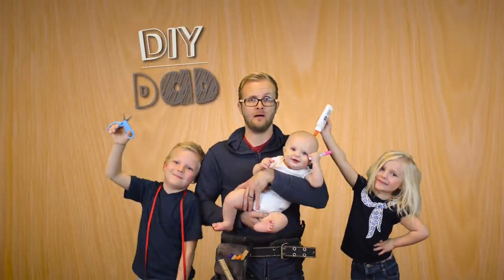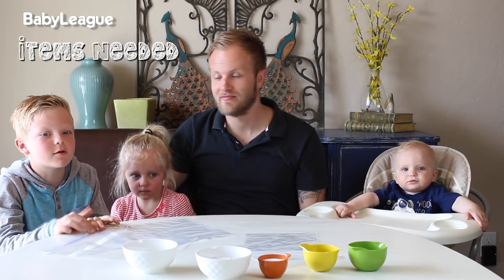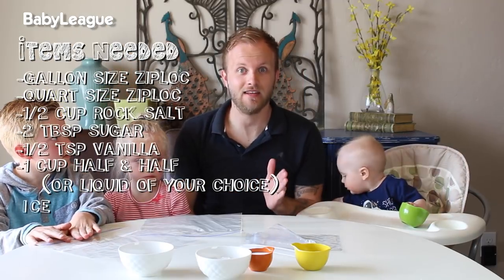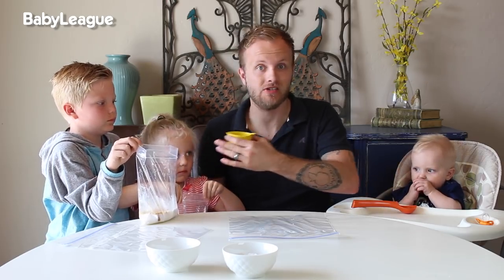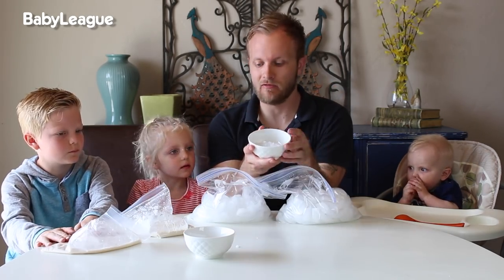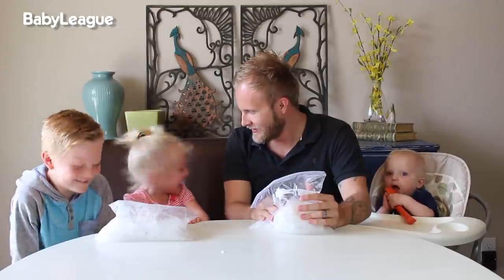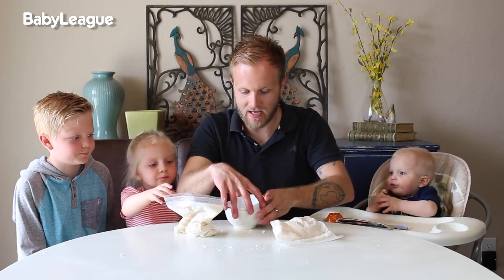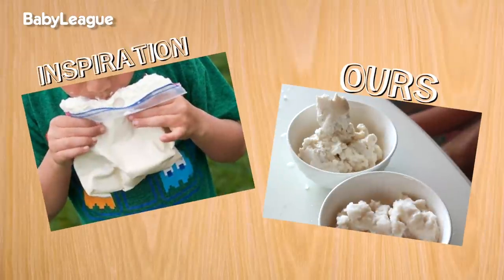HOW TO MAKE ICE CREAM! | DIY Dad: epoddle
Cool down this summer with this fun, sweet DIY treat! Original Inspiration